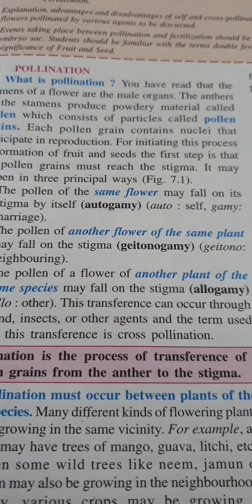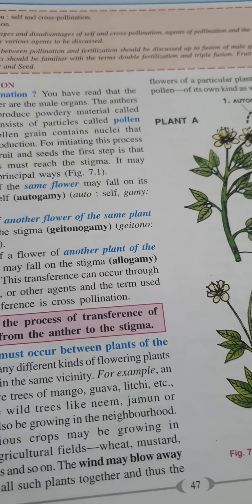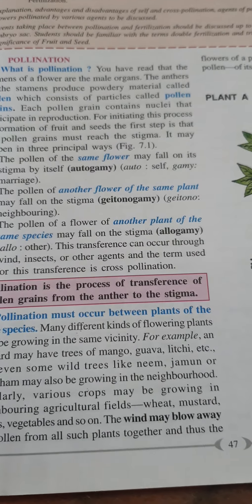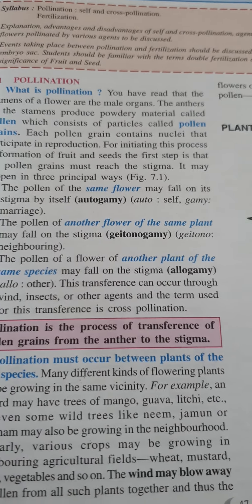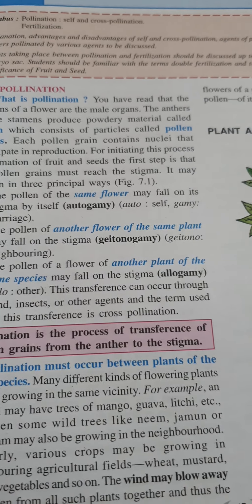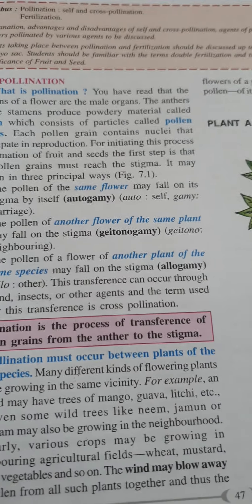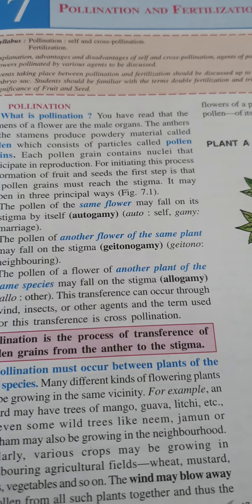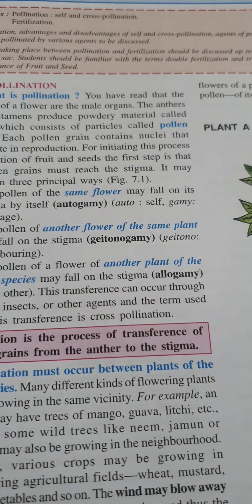Biology, class -IX ,Topic - self pollination